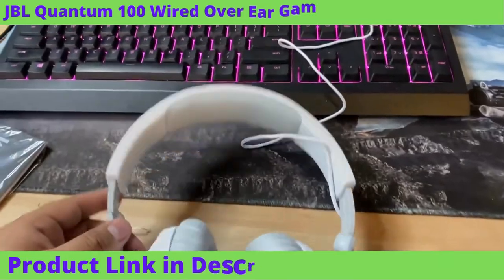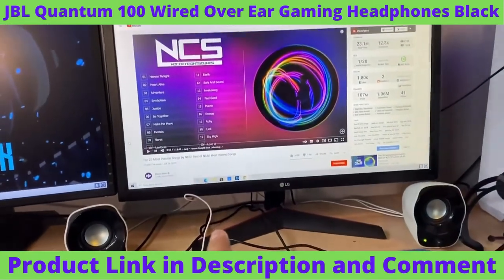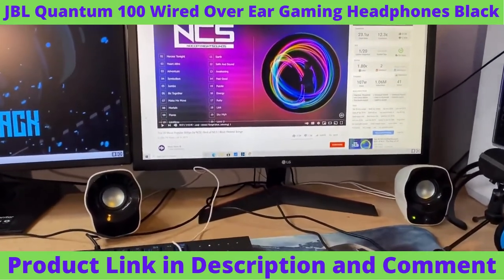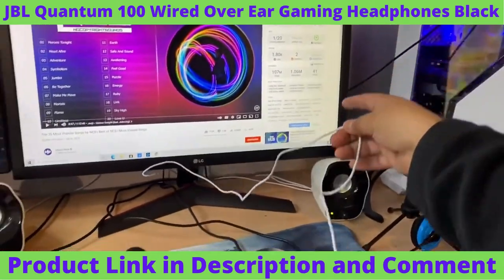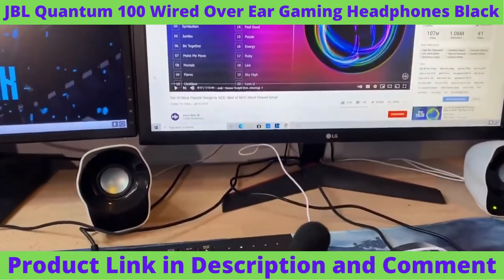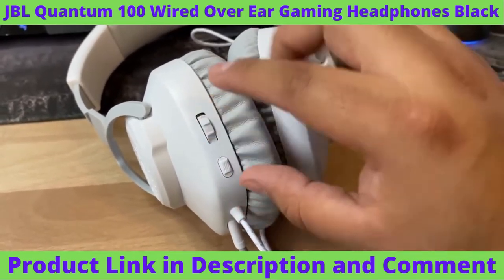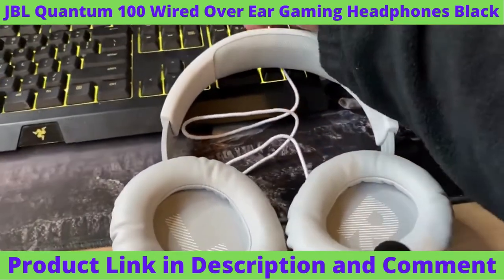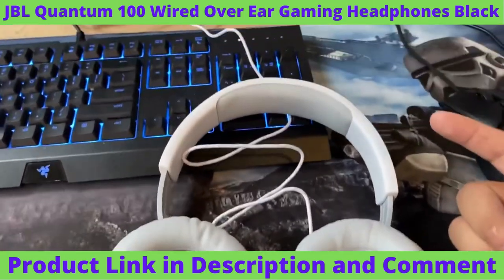VOIANLIMO Women's Open Front Casual Long Sleeve Knit Classic Sweaters Cardigan with Pockets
80% Viscose, 20% Nylon
Imported
Hand Wash Only
Charcoal Black Cardigan Features: This knit sweater for women has the ribbing on the sleeves and bottom shawl collar, long sleeve, solid color, add a modern and unique flair.
Womens Cardigan Sweaters Mix: Open front cardigans for women fit well with tank top, casual t-shirt, jeans, dress,leggings.
Occasion of Sweaters for Women with Pockets: Charcoal black sweaters for women suitable for winter, spring, party, dating, daily, casual, office, vacation.
Womens Charcoal Black cardigan Size: US size Small (us 4-6); Medium (us 8-10); Large (us 12-14); X-large (us 16-18).
Cardigan Sweaters for Women Clothing Care: Hand Wash, Do not use bleach, Hang dry.